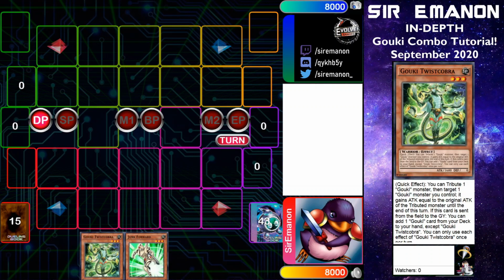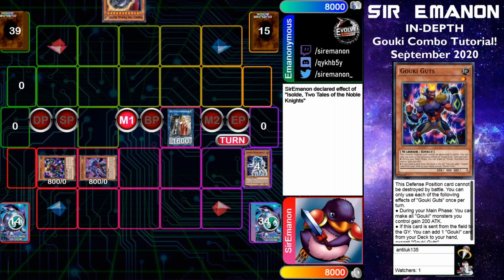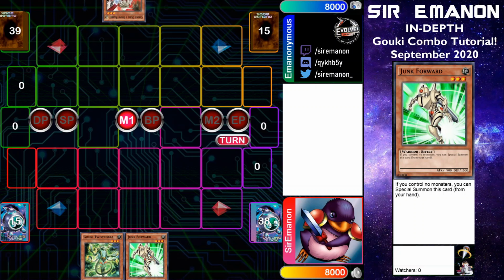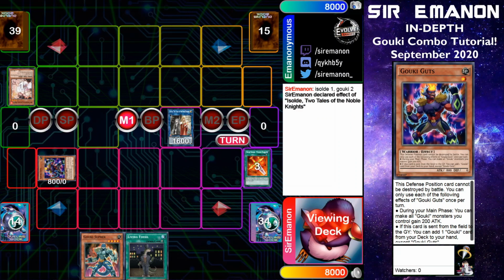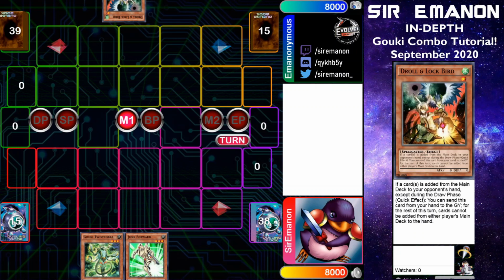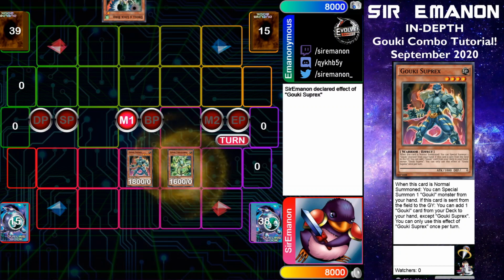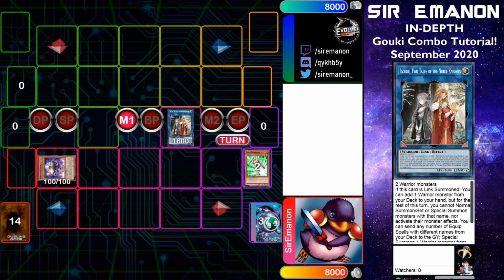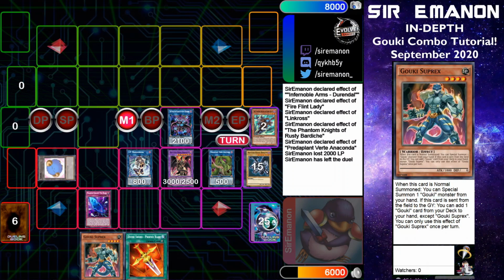Yu-Gi-Oh! IN-DEPTH Gouki Combo Tutorial! 20+ Combos! (September 2020)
This took an insane amount of time to put together. Feedback is also welcome, as always :)

If you click the affiliate link below, a portion of what you purchase will go right back into helping improve the quality and consistency of my content at no additional cost to you!

►TIMESTAMPS:
0:00 Introduction

PART 1 - BASIC COMBOS
2:48 1. Gouki + Extender (Double Fog Blade)
10:28 2. Gouki + Extender (Rank 4)

PART 2 - PLAYING THROUGH HAND TRAPS
15:51 3. Gouki + Extender vs. Nibiru
19:57 4. Suprex + Gouki vs. Veiler/Mourner/Imperm on Isolde's 1st Effect
24:48 5. Suprex + Gouki vs. Ash/Veiler/Imperm on Isolde's 2nd Effect
27:55 5-1. Suprex + Gouki LV1 vs. Ash/Veiler/Imperm on Isolde's 2nd Effect
29:15 5-2. Suprex + Gouki LV1 vs. Ash/Veiler/Imperm on Isolde's 2nd  Effect (Linkross)
31:16 6. Gouki + Extender vs. Ogre on Isolde's 2nd Effect
33:18 7. Suprex + Gouki vs. Gamma on Isolde's 2nd Effect
35:25 7-1. Suprex + Gouki LV1 vs. Gamma on Isolde's 2nd Effect

PART 3 - REBORN EXTENDERS VS. HAND TRAPS
37:05 8. Gouki + Extender + Reborn vs. Veiler/Mourner/Imperm on Isolde's 1st Effect
40:27 9. Gouki + Extender + Reborn vs. Ash/Veiler/Imperm on Isolde's 2nd Effect
44:06 10. Gouki + Extender + Reborn vs. Ash on 1st Gouki Search
49:38 11. Gouki + Extender + Reborn vs. Ogre on Isolde's 2nd Effect
53:41 12. Gouki + Extender + Reborn vs. Gamma on Isolde's 2nd Effect
55:59 12-1. Gouki LV1 + Extender + Reborn vs. Gamma on Isolde's 2nd Effect

PART 4 - PLAYING SPECIFICALLY VS. DROLL
57:35 13. Gouki + Extender vs. Droll (through)
1:02:02 13-1. Gouki + Extender vs. Droll (around)
1:05:39 13-2. Same as 13-1, but if you don't get Droll'd
1:07:50 14. Gouki + Extender + Reborn vs. Droll (through)
1:09:17 14-1. Gouki + Extender + Reborn vs. Droll (around)
1:11:12 14-2. Gouki + Extender + Reborn vs. Droll (around, Linkross variant)
1:12:45 15. Suprex + Gouki vs. Droll

PART 5 - AWKWARD HANDS
1:16:06 16. 2 non-Gouki Warriors, NS used (Linkross)
1:20:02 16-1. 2 non-Gouki Warriors, NS free
1:22:24 17. 2 non-Gouki Warriors + Reborn
1:26:03 18. 2 non-Gouki Warriors + Fire Flint Lady
1:30:19 19. Headbatt + Extender
1:33:59 19-1. Headbatt + 2 Goukis
1:37:16 20. Gouki + Extender with both equips

1:41:23 Conclusion